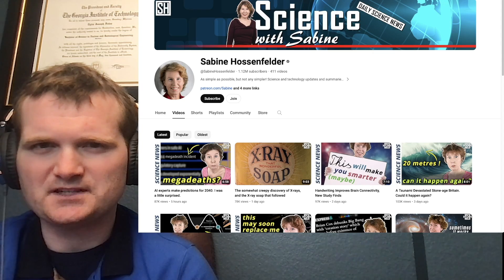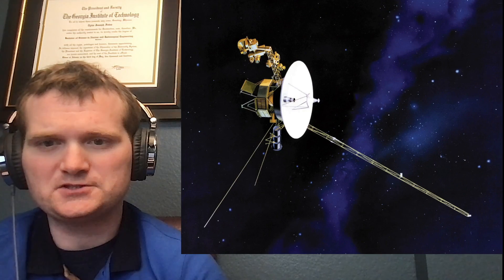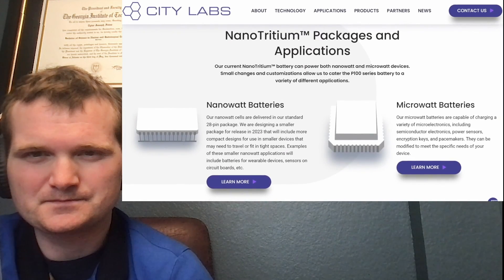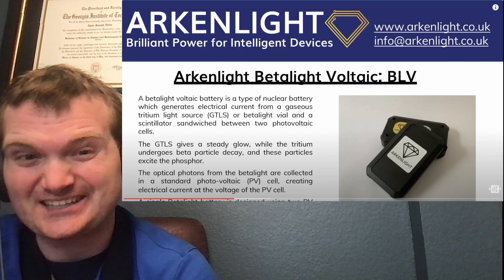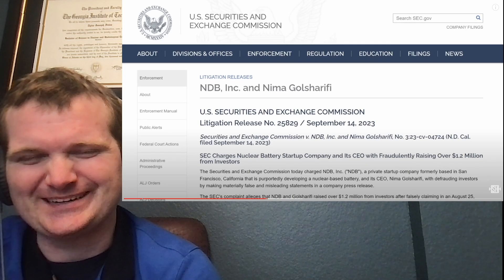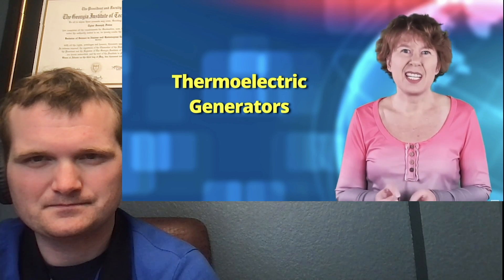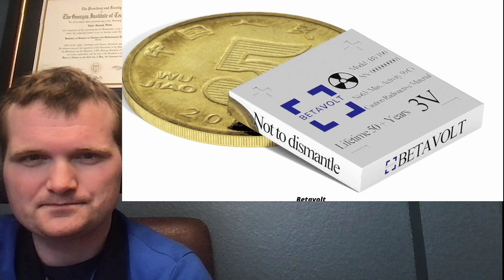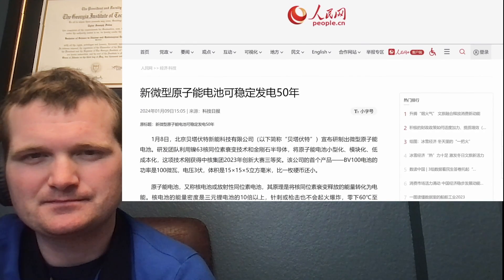Nuclear Batteries for your iPhone? - Nuclear Engineer Reacts to Sabine Hossenfelder